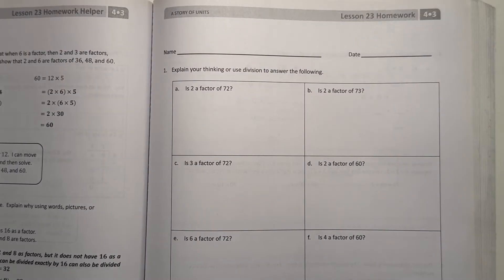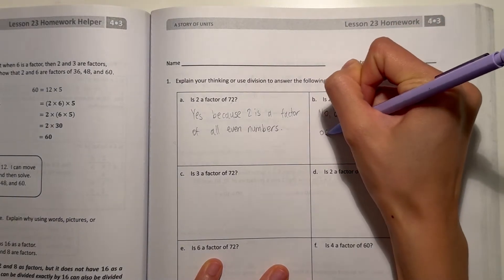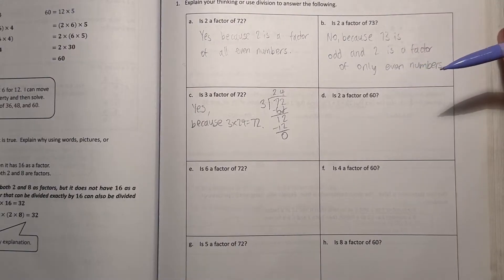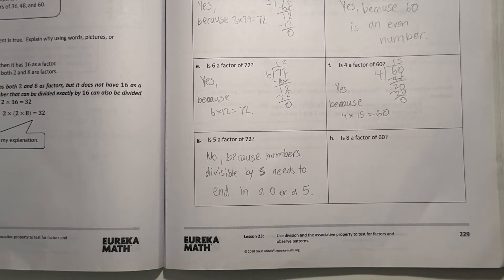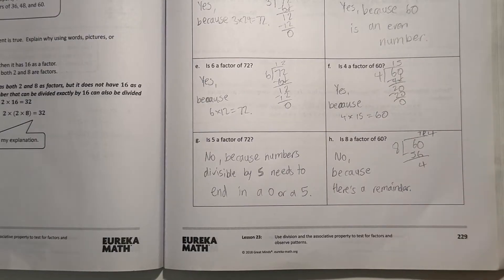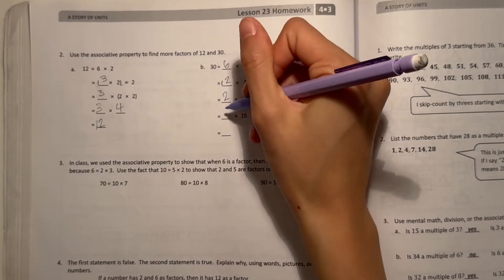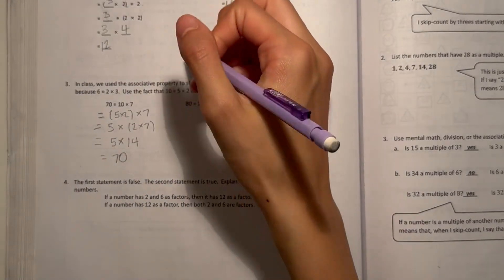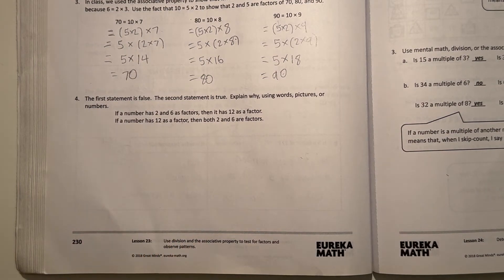Eureka Math Grade 4 Module 3 Lesson 23 Homework